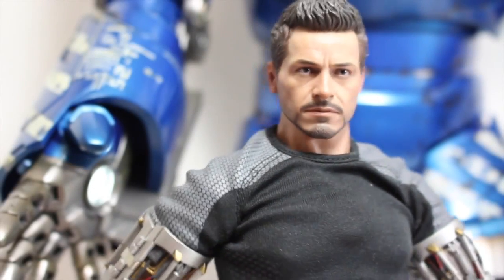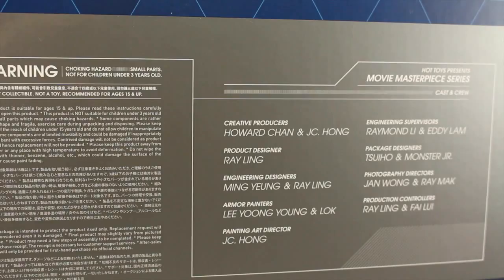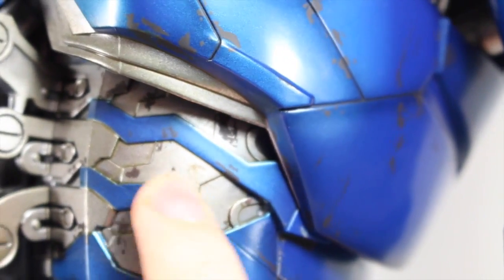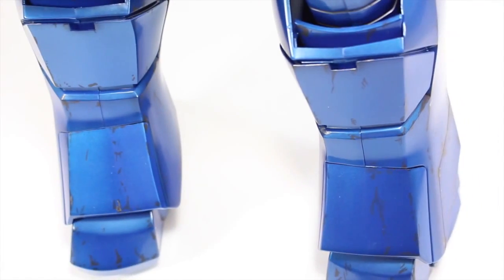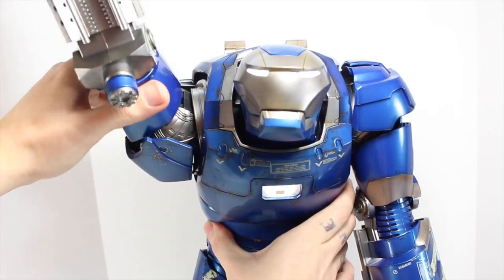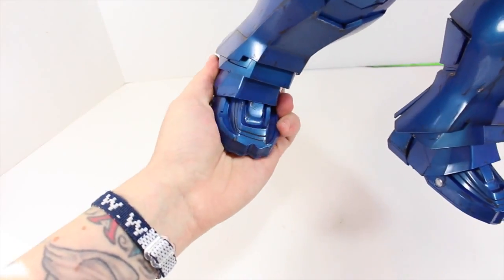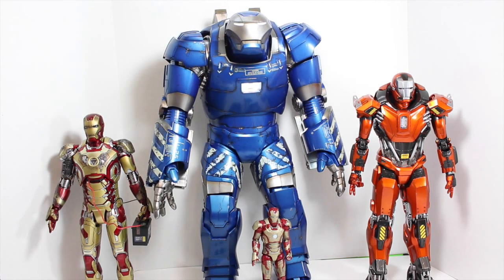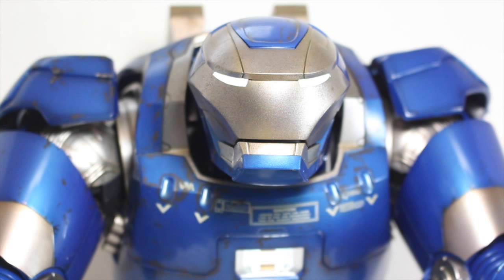Iron Man 3 Hot Toys Mark XXXVIII Igor Movie Masterpiece 1/6 Scale Collectible Figure Review